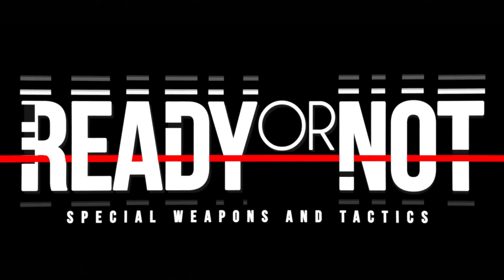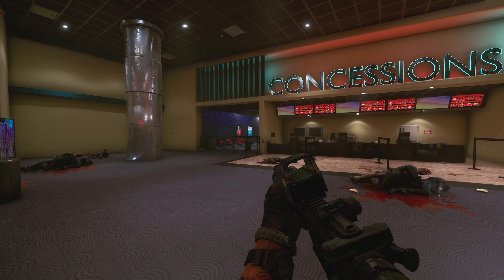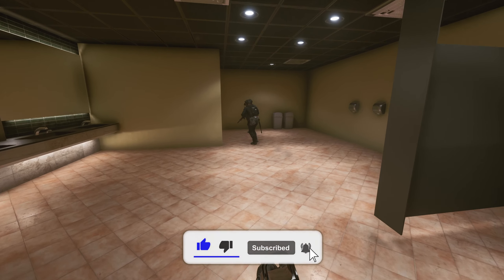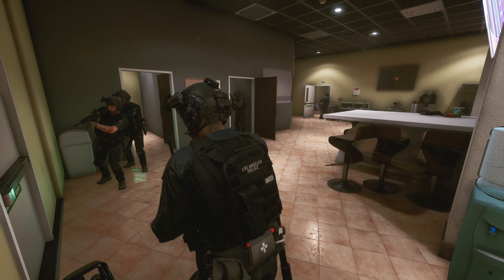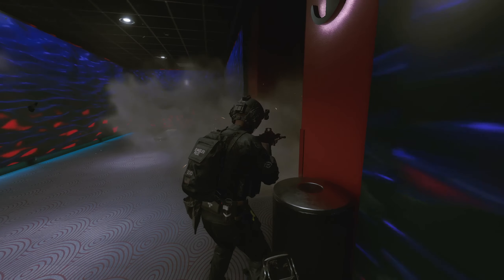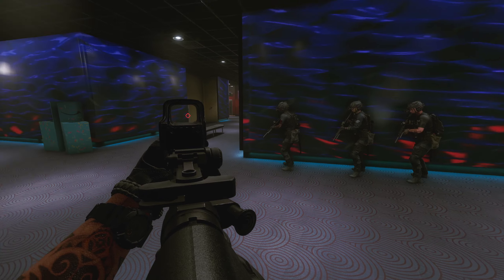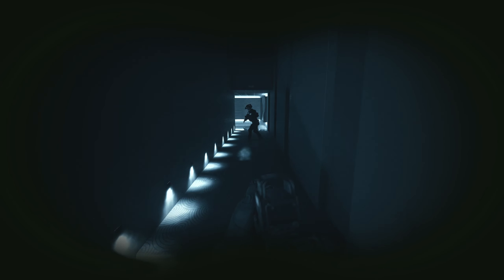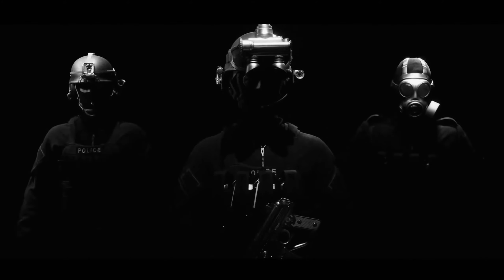Ready or Not - SWAT Responds to Movie Theater Active Shooting! Olympus Theater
►Twitch.tv/Invictuslive
Custom Map: Olympus Theater (not available to the public at the time of the video release)

►Current Modifications
-Aim point CompM4s SauceJockey
-EOTECH L3 EXPS3 BLACK Holographic Sight Replacement
-LAPD SWAT RESKIN PACK 2.0 4K OVERHAUL
-Funny Holo Single Dot (Replaces the reticle on the Holographic)
-MK18 Mod 1 by SauceJockey
-Daniel Defense M4 PDW SBR(.300 blackout)
-Daniel Defense M4 V7s
-Leupold LCO (Fixed for Adam Update)
-Better red dot reticle (brighter and larger dot)
-Gunfighter Mod
-Real Police Yells
-In Game Menu Mod (to allow for more players to join a session and more)
-Tappy
-Custom hands and gloves

Soundtracks: Dues Ex TF29, Tension - Soundride Studios

►Shoutout to my Serious Gamer's!
Random Clips Military (fsak4959)

None yet.. Join now!